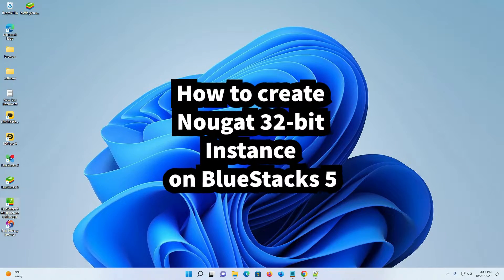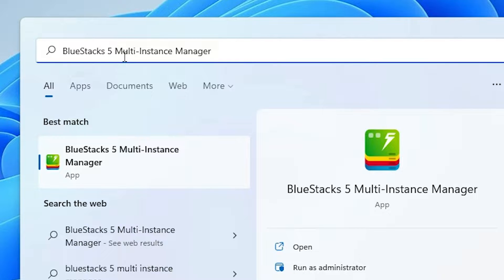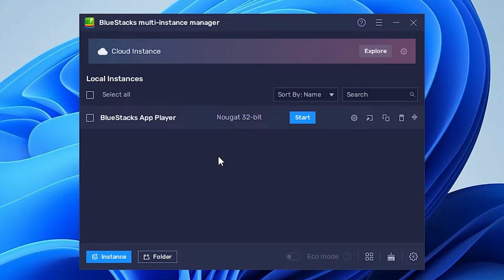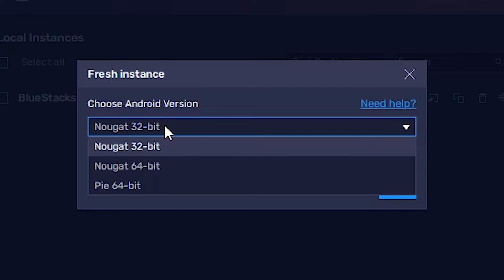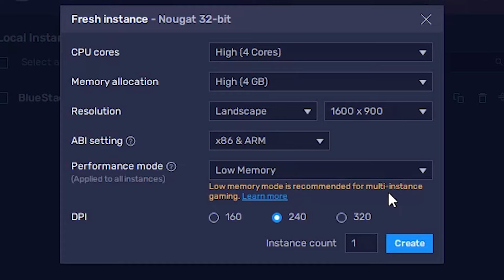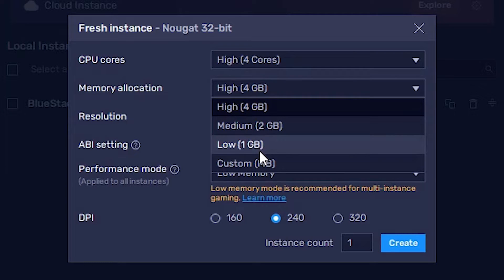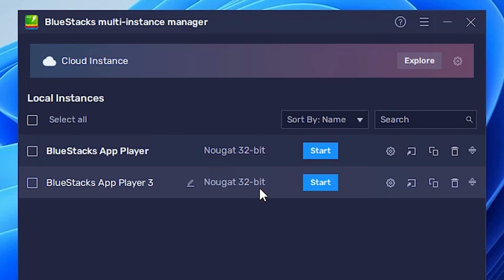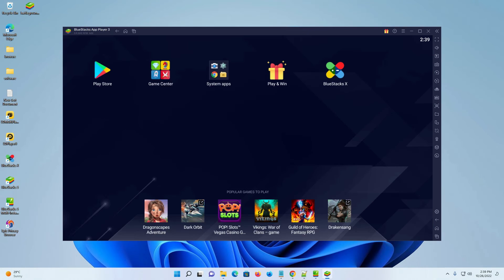How to Create Nougat 32-bit Instance on BlueStacks 5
In this Video we are going to see How to Create Nougat 32-bit Instance on BlueStacks 5 by the Simplest Way.